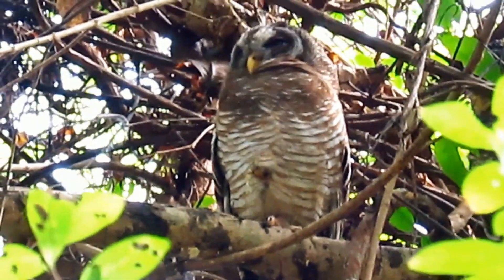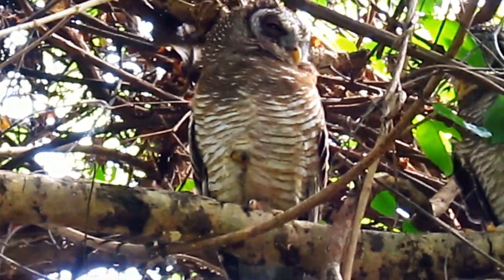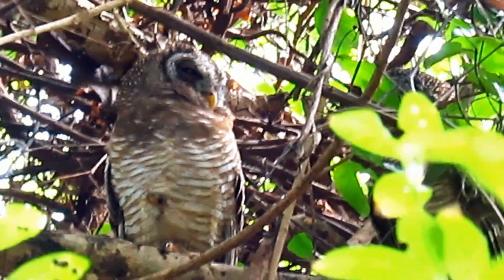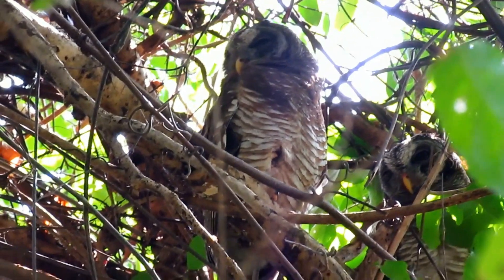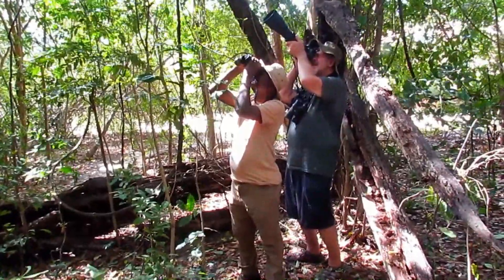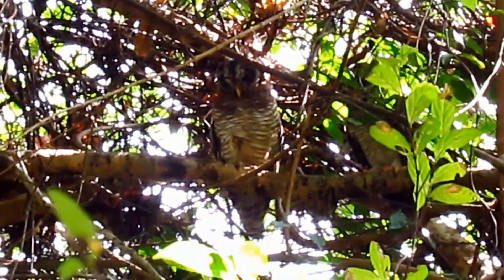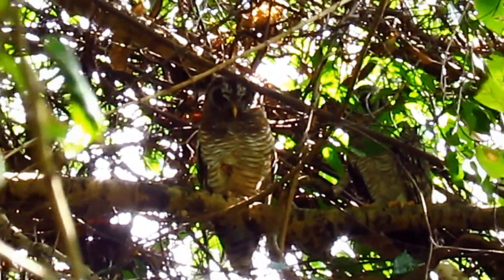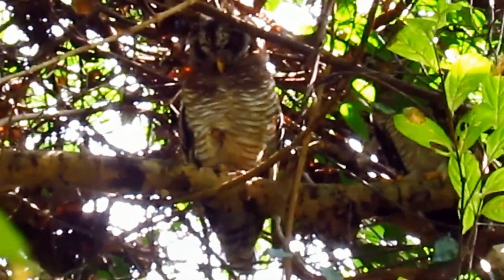An Expected encounter of an African Wood Owl - Birdwatching In Kenya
As we walked along the bird trail in the dense forest of Arabuko Sokoke. We spotted a nice pair of an African-wood Wood Owl.
Arabuko Sokoke forest is located in the Kenya's North Coast,
To book your trip, please keep in touch with Beracha Birding & Wildlife Safaris on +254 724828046
@BerachaBirding&WildlifeSafaris